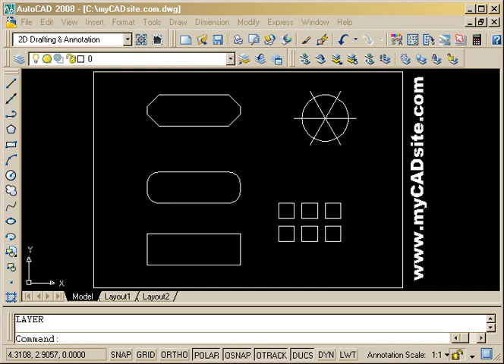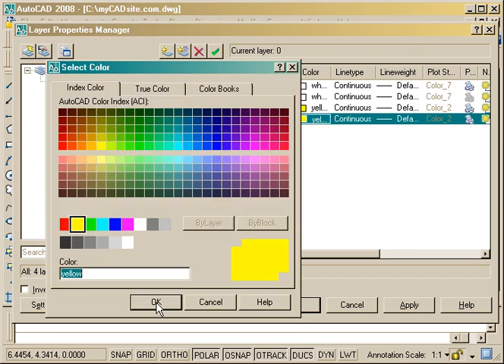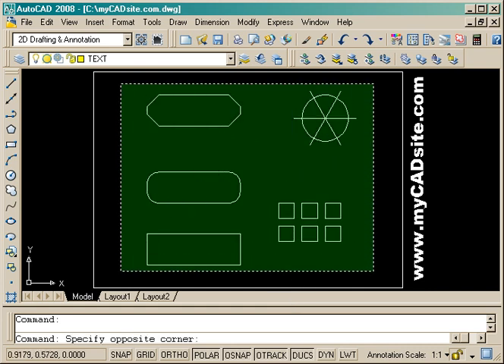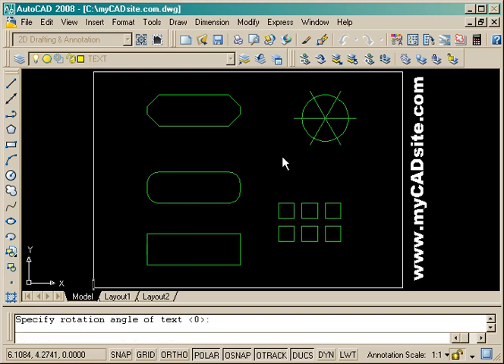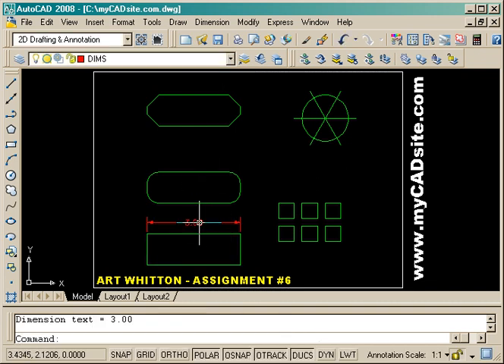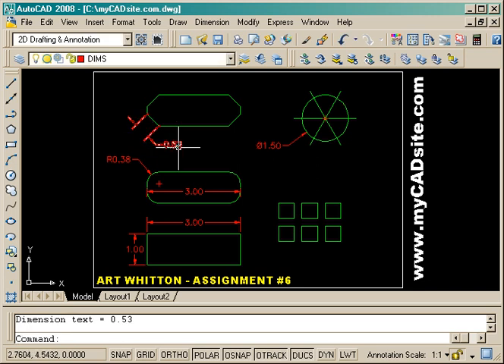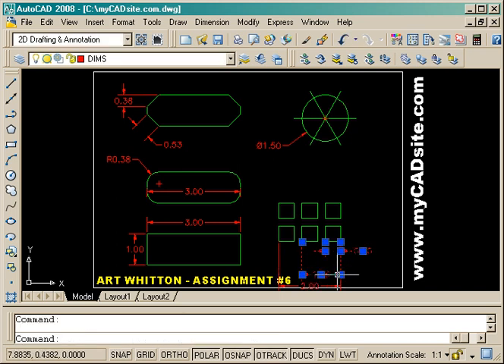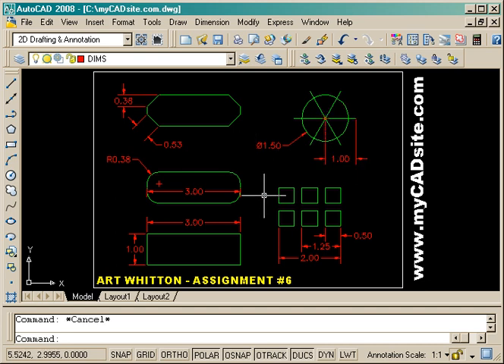AutoCAD Layers, Dimensions and text from myCADsite.com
A quick look at AutoCAD's layer command and text.  Also see how the dimension tools work.  which offers a complete free AutoCAD course online.